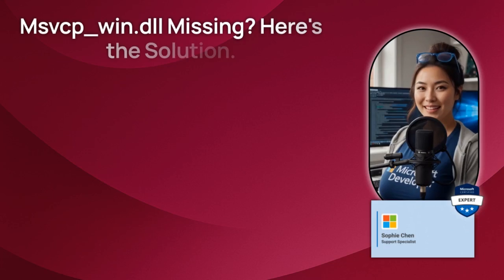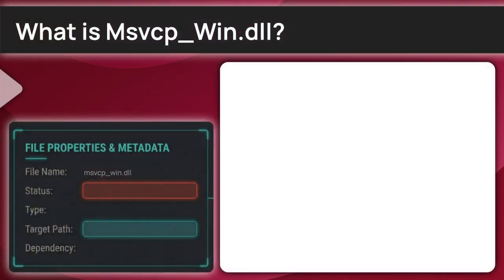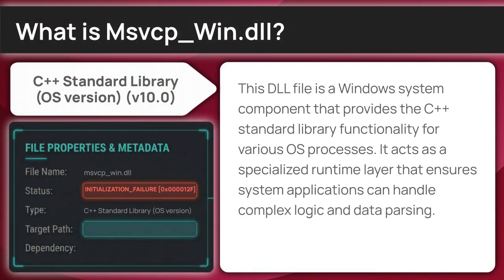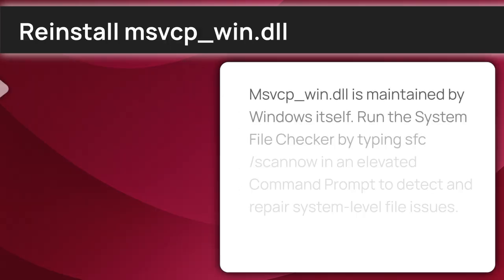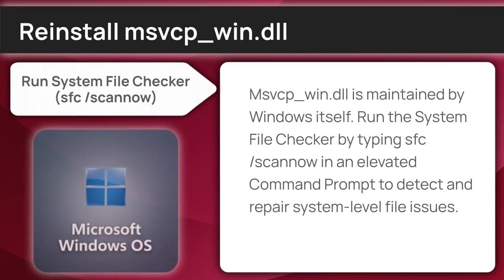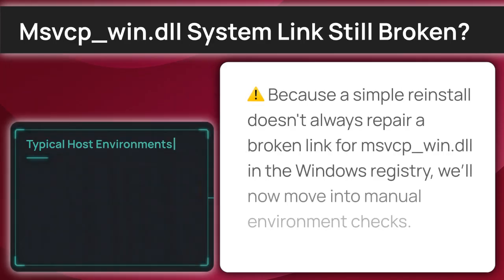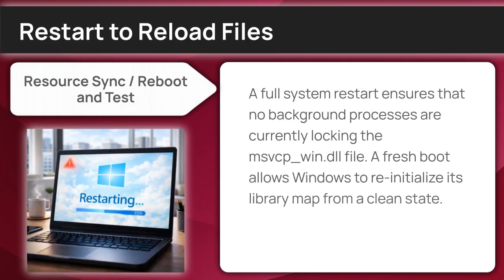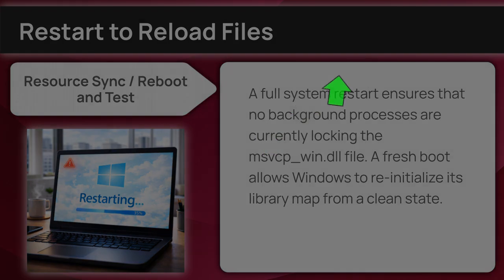Msvcp_win.dll Missing? Here's the Solution.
Are you wondering why you are getting Msvcp_win.dll errors? Essentially, Msvcp_win.dll is a Dynamic Link Library that allows Windows Update (UCRT) to perform its primary functions. When the file is missing, it’s often due to installation or configuration issues that prevented the component from being properly installed.

This DLL file is a Windows system component that provides the C++ standard library functionality for various OS processes. It acts as a specialized runtime layer that ensures system applications can handle complex logic and data parsing.

In Windows Update (UCRT), Msvcp_win.dll plays the role of a System DLL driven by the C++ Standard Library (OS version). I’ll cover standard troubleshooting steps that can help reduce or eliminate the error.

▶ Here’s What I’ll Cover:

- Addressing missing or mismatched msvcp_win.dll files
- Discover more about the msvcp_win.dll file

Timestamps:

00:00 - Quick Start
00:11 - View the msvcp_win.dll file overview
00:31 - Relinking files and dependencies for msvcp_win.dll
00:56 - Performing a quick system reboot
01:16 - General best practices for system stability
01:31 - Optional system maintenance options